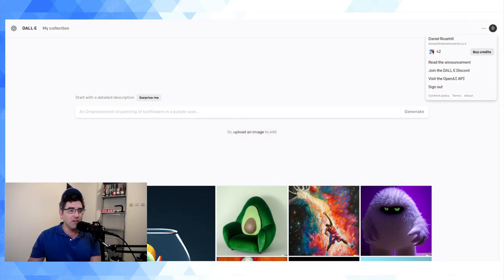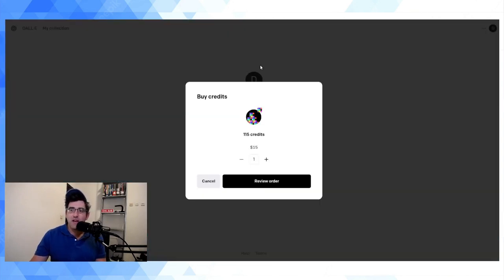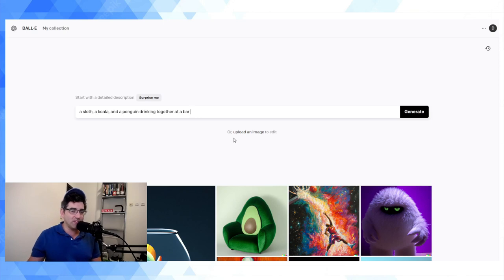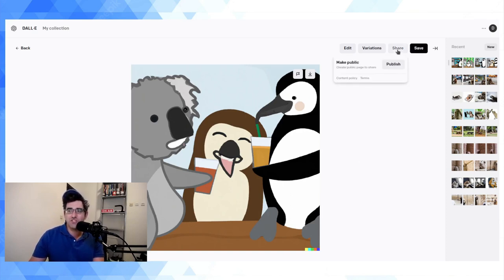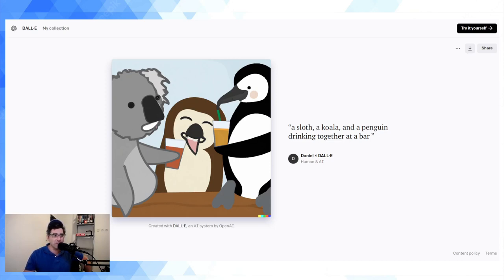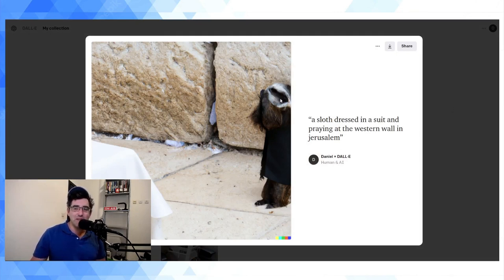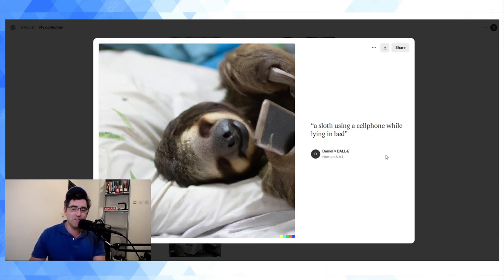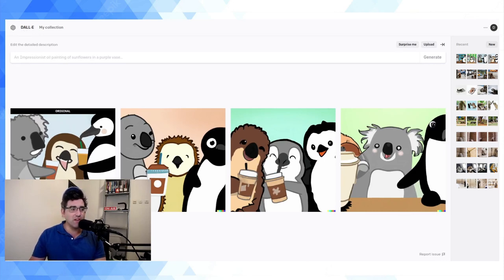Creating AI Artwork Using Open AI DALL·E 2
Using Open AI DALL·E 2 to create AI artwork of animals!